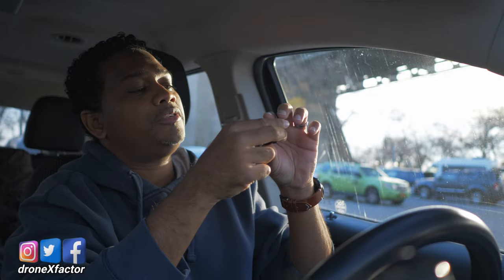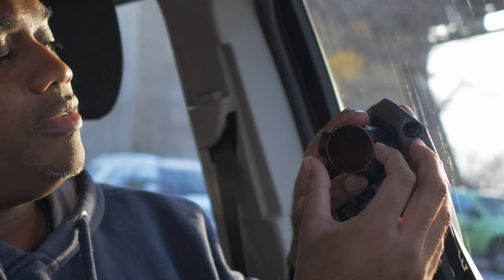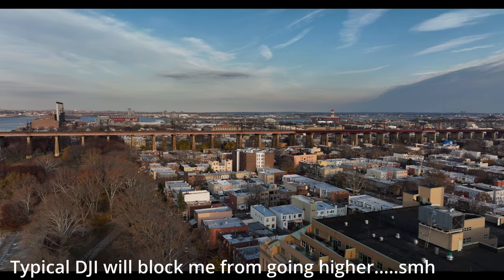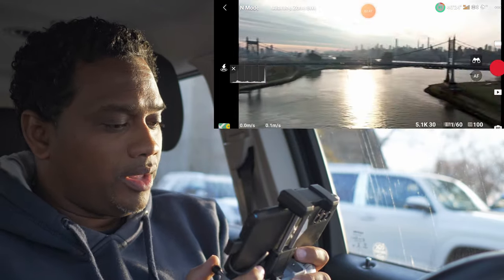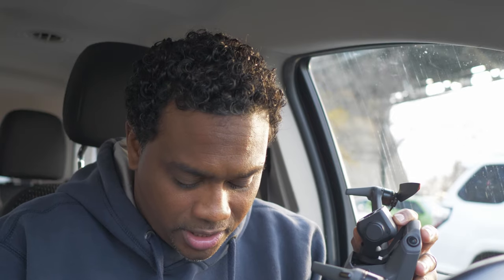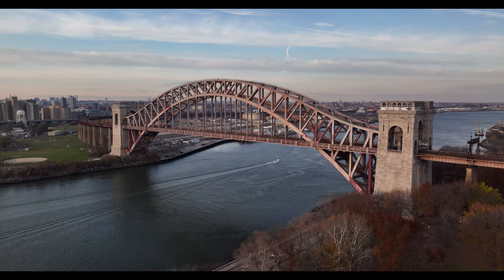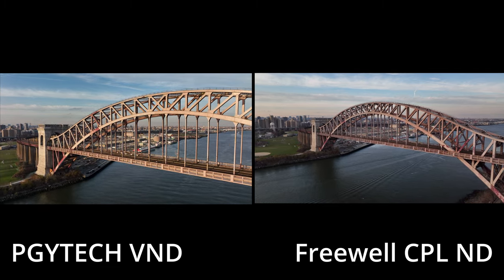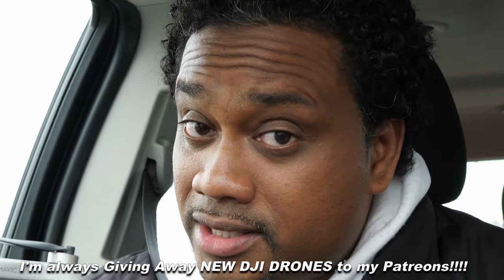DJI Mavic 3 PGYTECH & FREEWELL ND / VND FILTERS Review!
Building your own Mavic 3 kit will save you money and help you to choose the types and styles of filters that best suit your photography and videography needs. For this video, let's review two top brands of ND and VND filters from PGYTECH and Freewell.

Check out the DJI Mavic 3 Drone Tax-free with Payboo Card at B&H with Worldwide Shipping:
Check it out on Amazon

Check out Extra Mavic 3 Batteries Tax-free with Payboo Card at B&H with Worldwide Shipping:
Tax-free with Payboo Card at B&H with Worldwide Shipping:

DJI Mavic 3 Charger by Yx:

Check out the DJI Mavic 3 Spare Props Tax-free with Payboo Card at B&H with Worldwide Shipping: